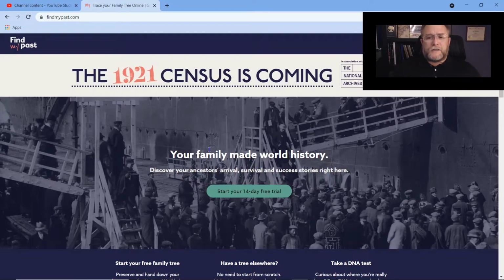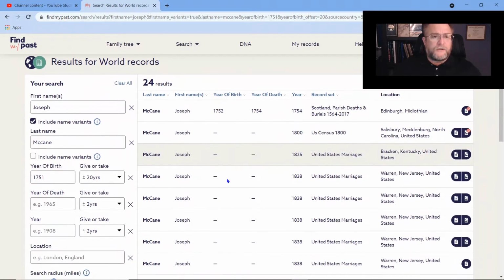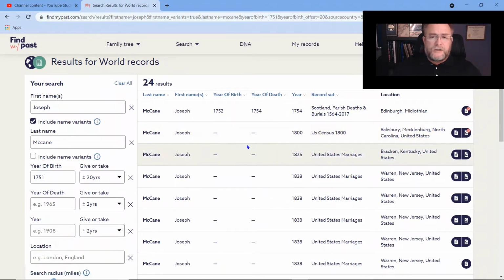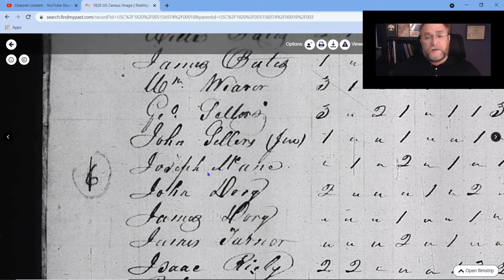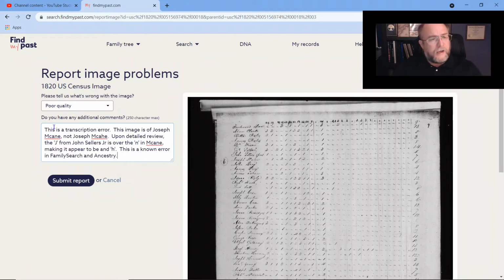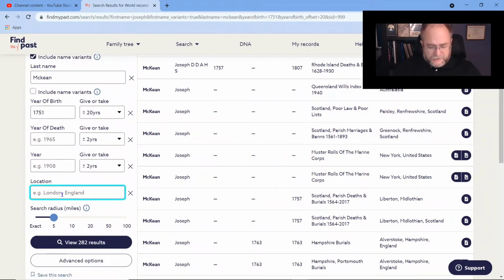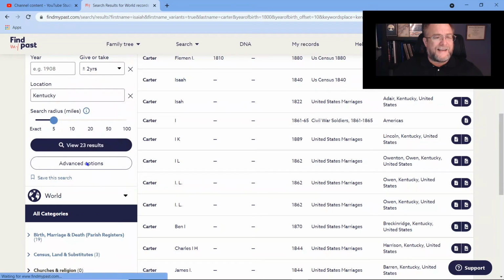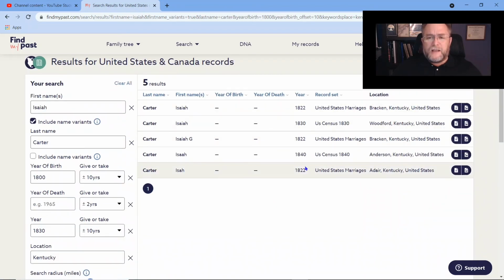FindMyPast.com Genealogy Research Website - Getting Started Basics, With Examples!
VIDEO NOTE:  This video discusses how to get started with FindMyPast.com and provides example searches with a bonus record error reporting example.